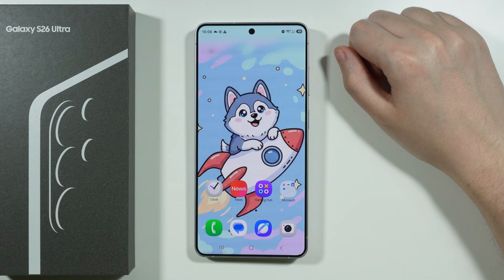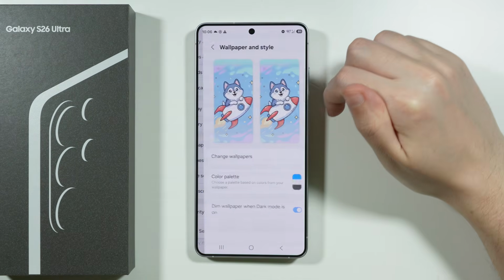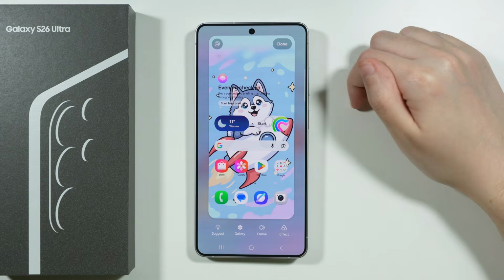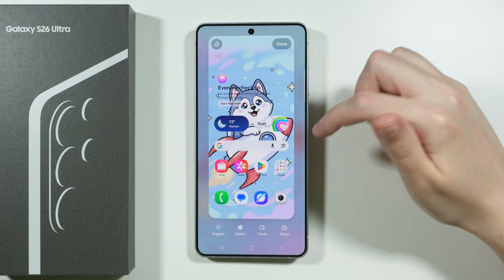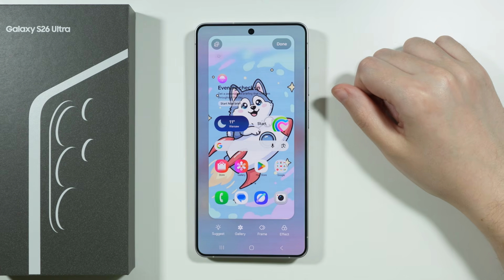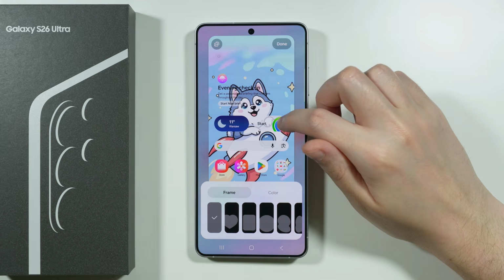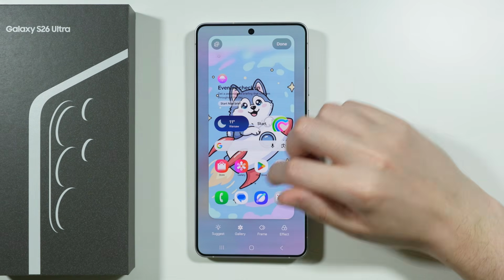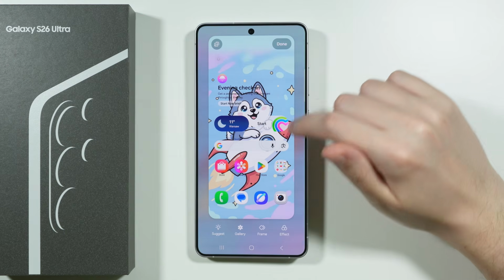Samsung Galaxy S26 Ultra: How to Apply Wallpaper Effect & Frame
In this video, I'll show you how to apply the wallpaper effect and frame on your Samsung Galaxy S26 Ultra. This easy customization allows you to enhance your home screen with beautiful visual effects that bring your device to life. Follow along with this step-by-step guide to learn how to personalize your Galaxy S26 Ultra and make it uniquely yours.